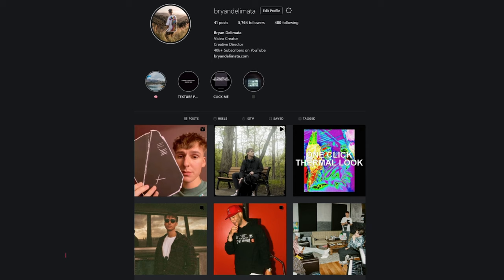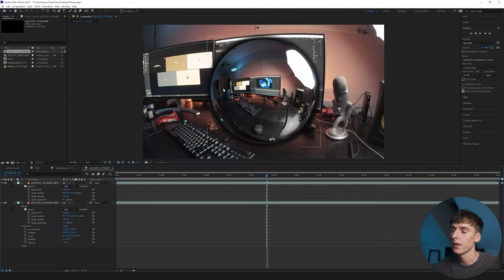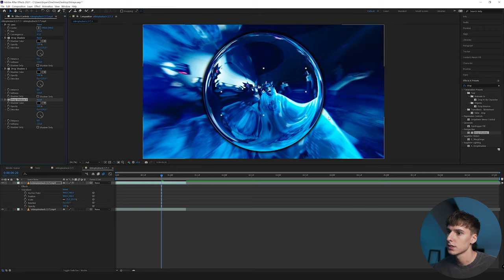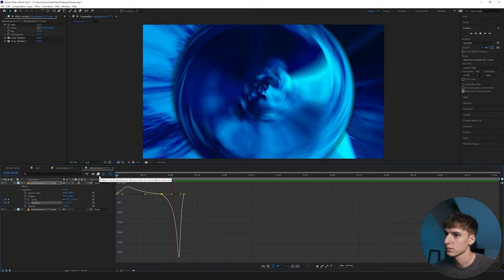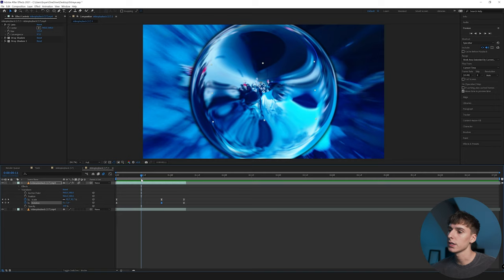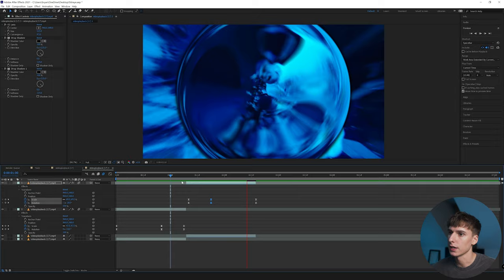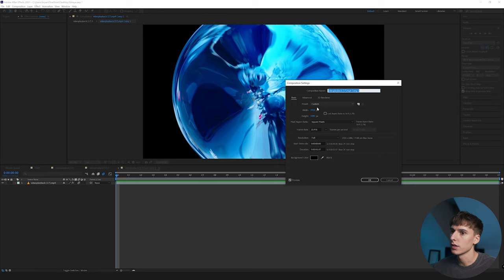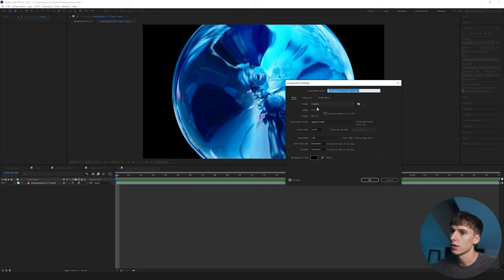360 FISHEYE ROTATING TRANSITION - Omar Jones Tutorial [AFTER EFFECT]